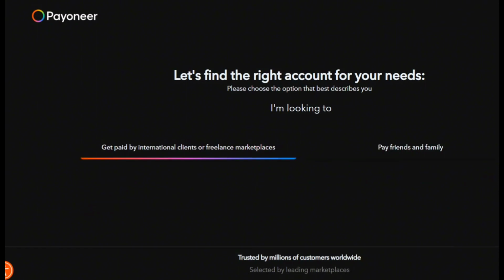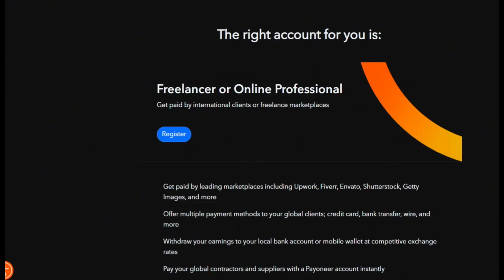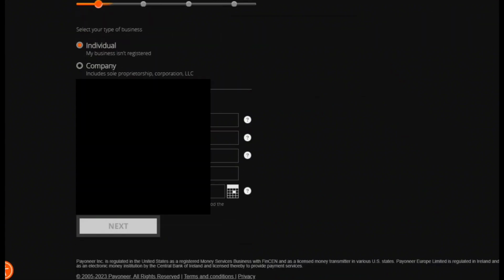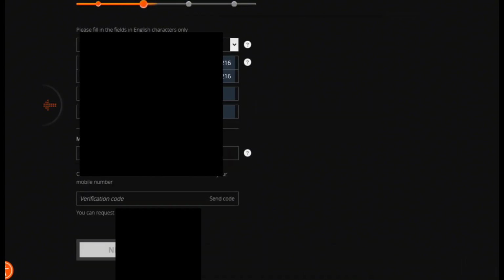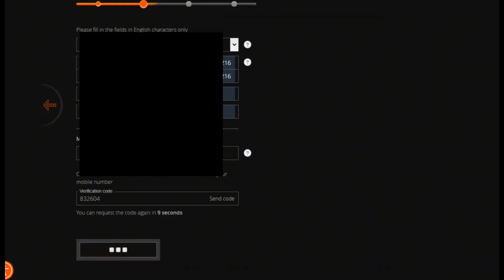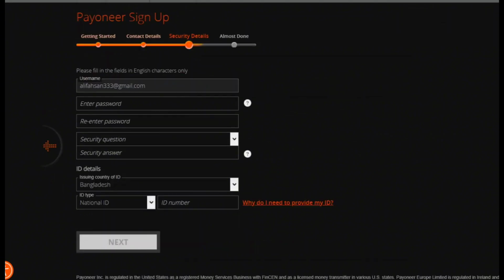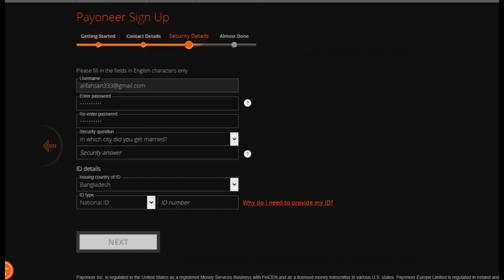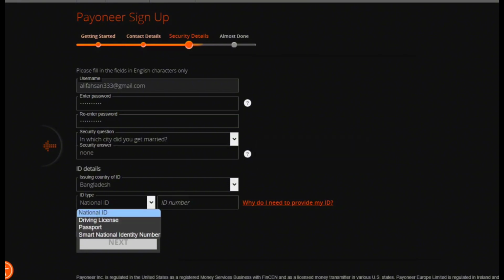How To Setup a Payoneer Account From Scratch (Easy Way)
in this tutorial, we'll guide you through the process of How To Setup a Payoneer Account From Scratch . We've broken it down into easy-to-follow steps to ensure you get the most out of it. this video is packed with valuable insights you won't want to miss. 🚀. Make sure to watch until the end for all the key insights. knowledge web